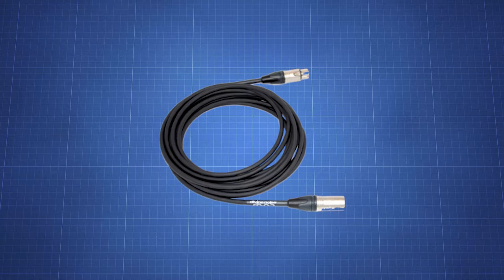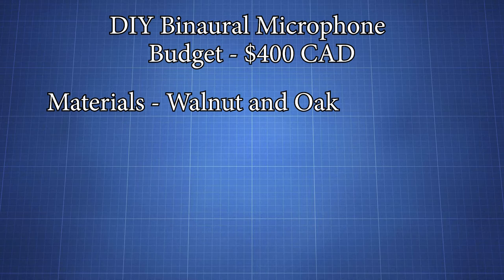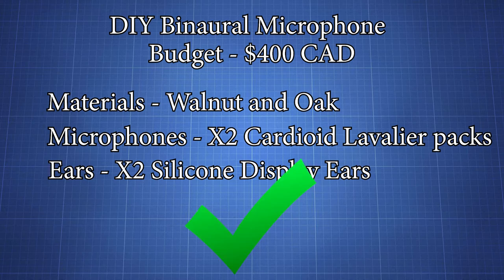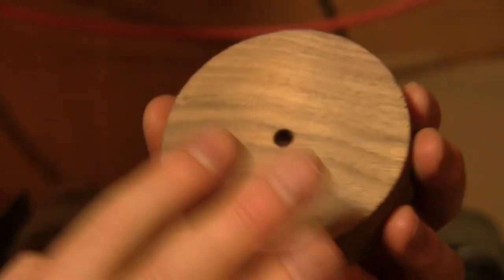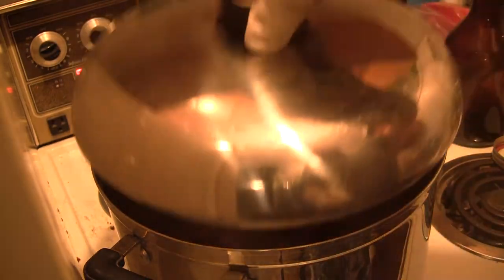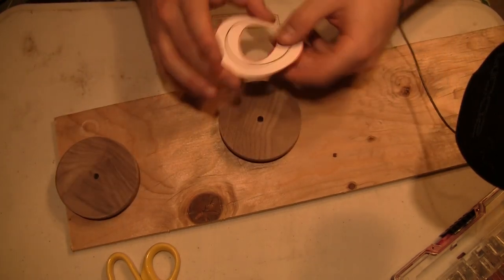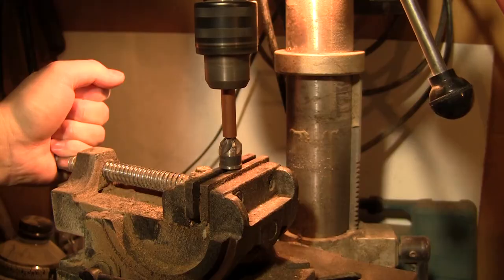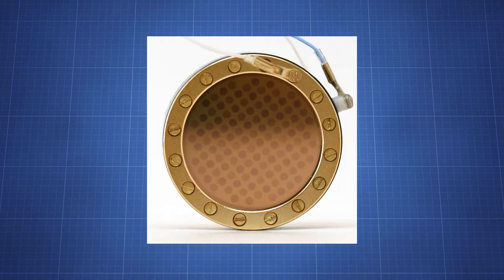Building the DIY Binaural Microphone!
"I don't care about your stories" - 05:00
Hey!
This video is not really ASMR, but still I tried to keep my voice down as best I could. This channel is pushing 800 subscribers, which is so much more than I expected when I started it!